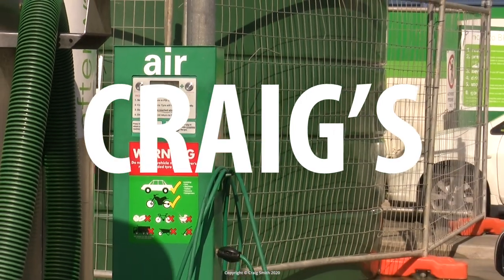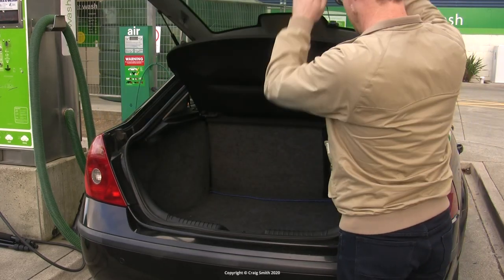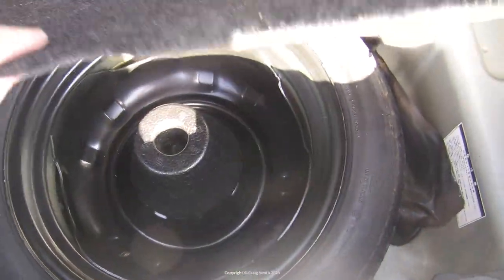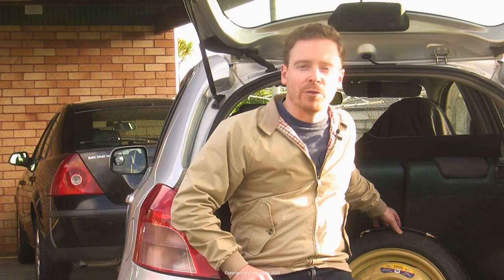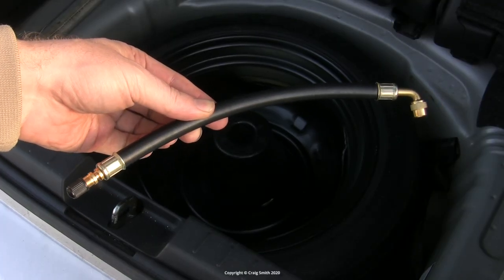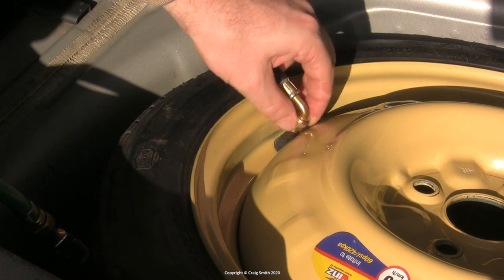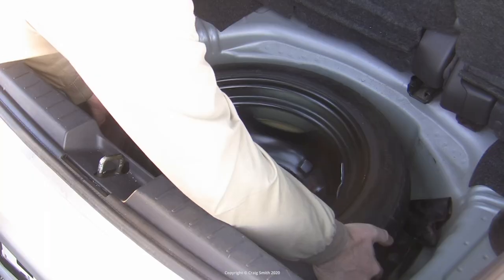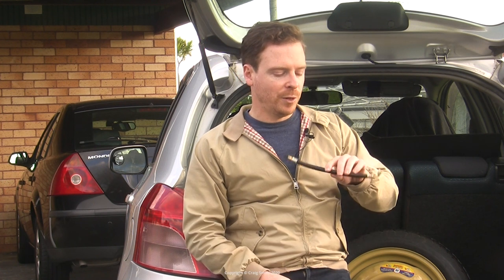How to: Make accessible the inflation valve on your spare wheel, which was hidden from you!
Why are some spare wheels installed upside-down with the tire's inflation valve inaccessible? A part-rant part-solution video.

This seems a particular problem with space saver spare wheels, which also use tyres that require the maintenance of relatively high pressure, meaning they need re-inflating all the more often.